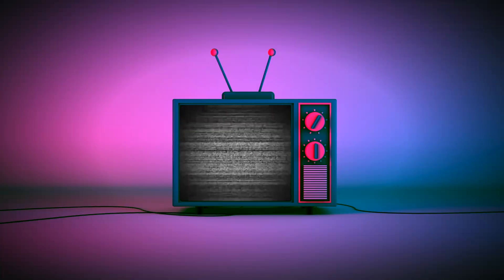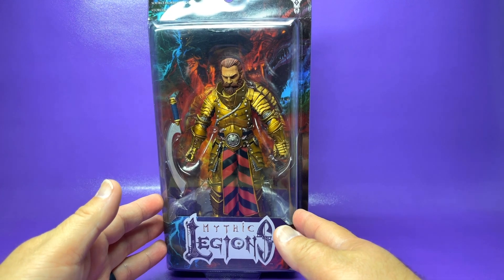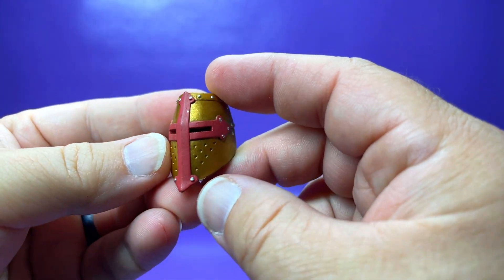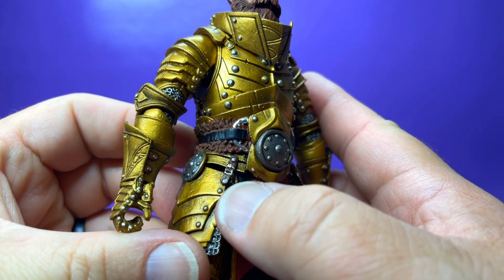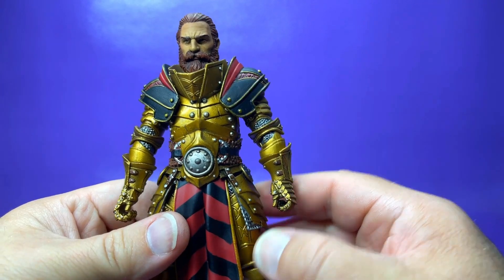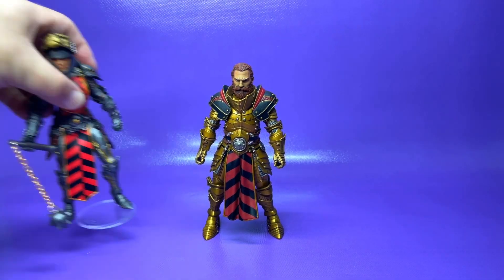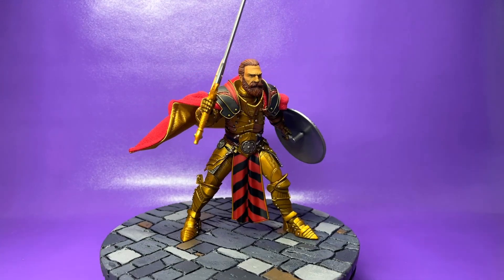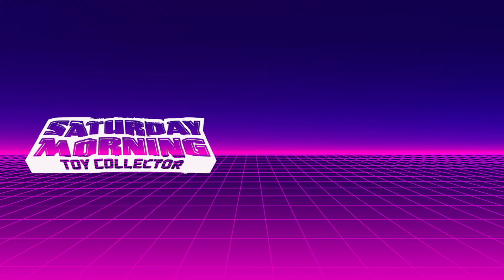Mythic Monday - Mythic Legions Magnus Review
Get one of these capes here from Action Figure Armory:

Today we are taking a look at the Mythic Legions Magnus figure. I've wanted this guy for a while and after getting Hadriana I knew I had to have him.